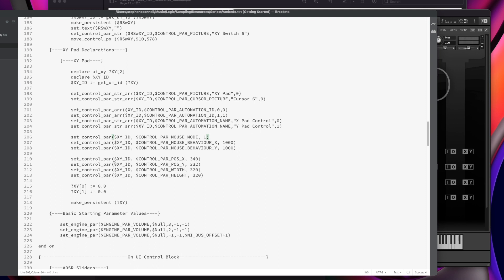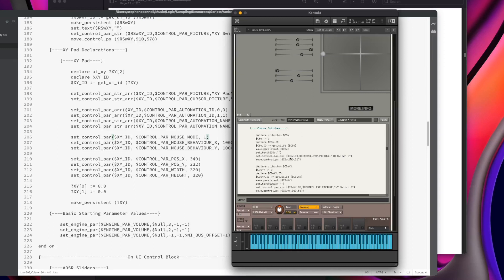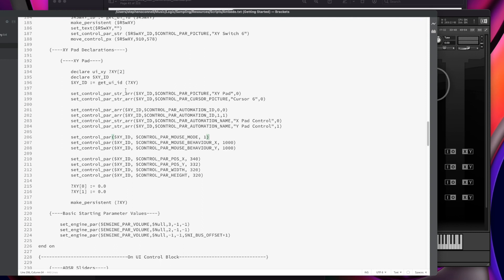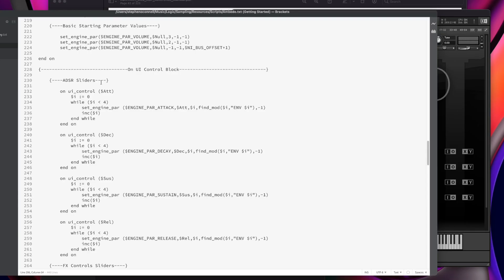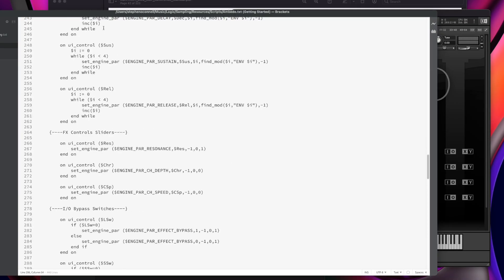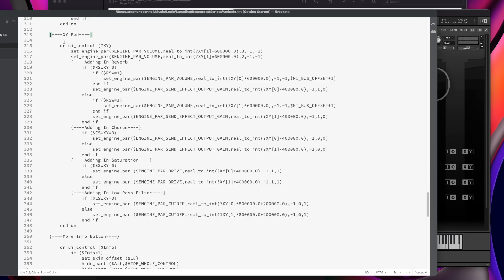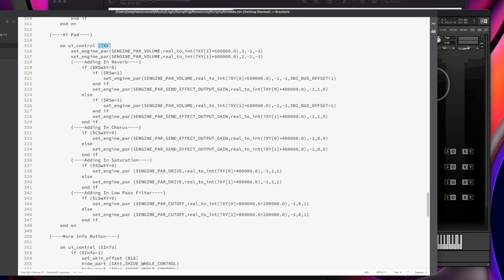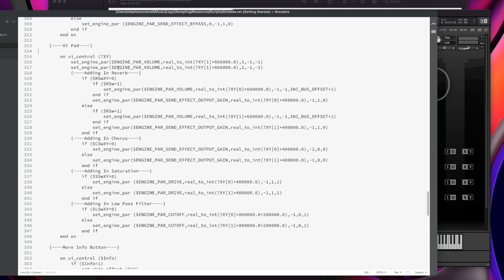Adding and Scripting XY PADS in Kontakt - PART TWO... How I Created Ambedo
TIMESTAMPS:

00:00 Intro
01:05 Adding Functions to Your XY Pad
09:36 How I Created Extra Options

FOLLOW STEVE